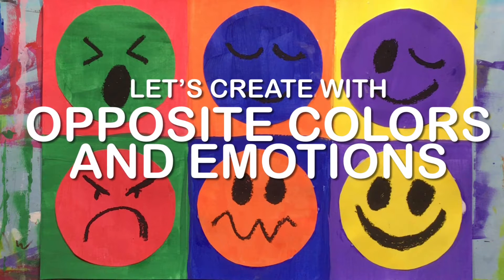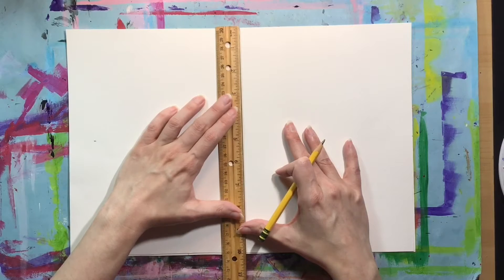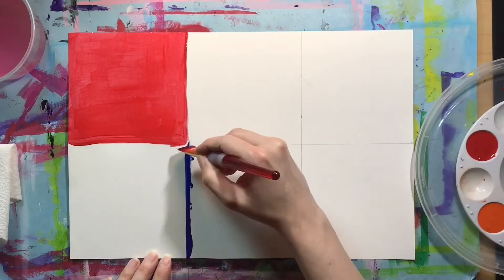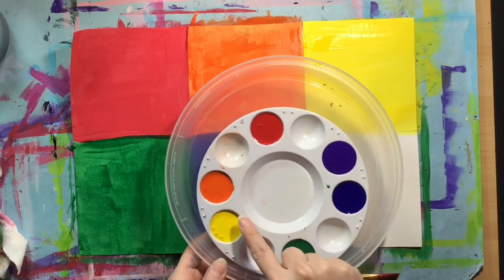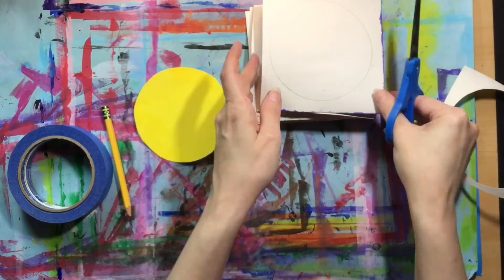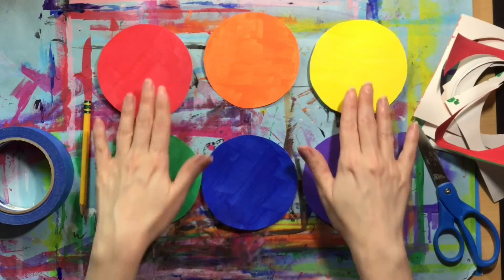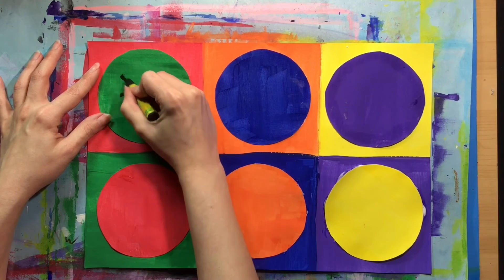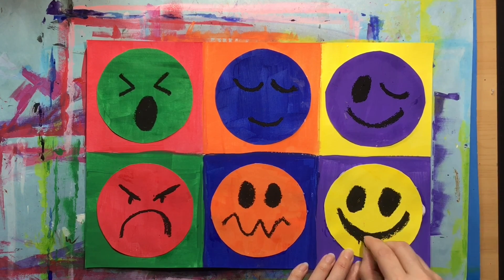Let's Create Colors and Emotions with Tempera Paint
Learn about opposite (or complementary) colors while also assigning emotions for the colors to represent. Your finished artwork should have six colorful emojis.